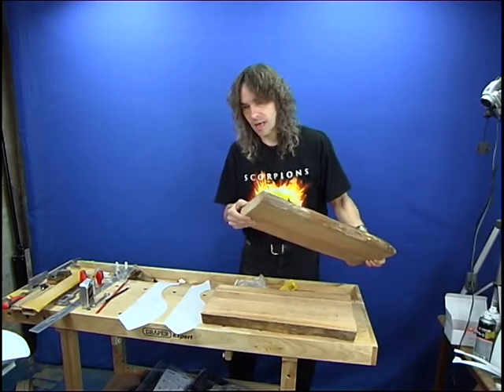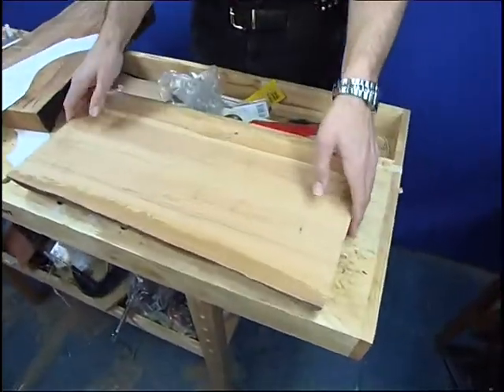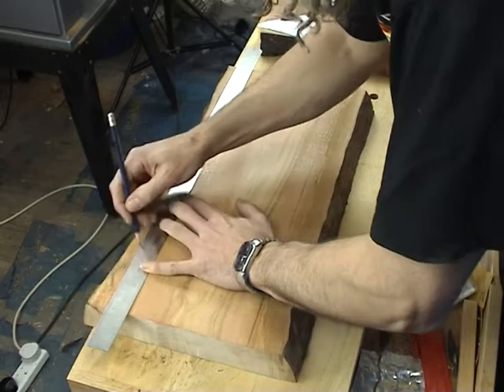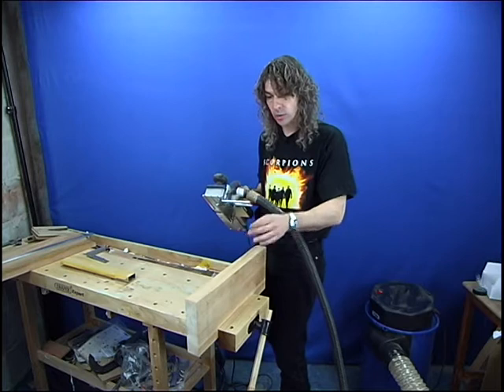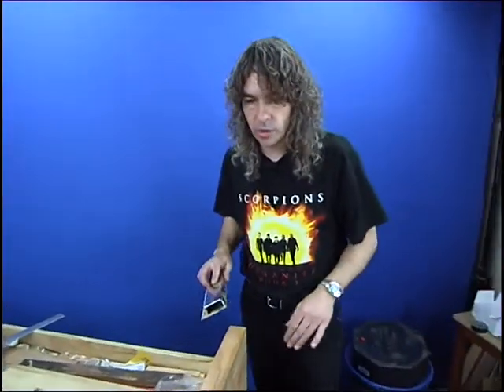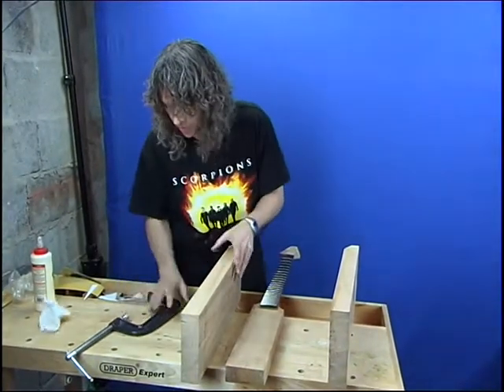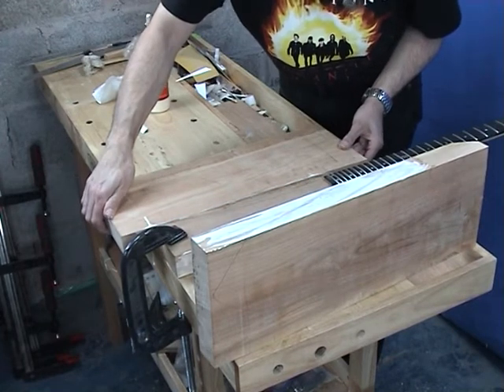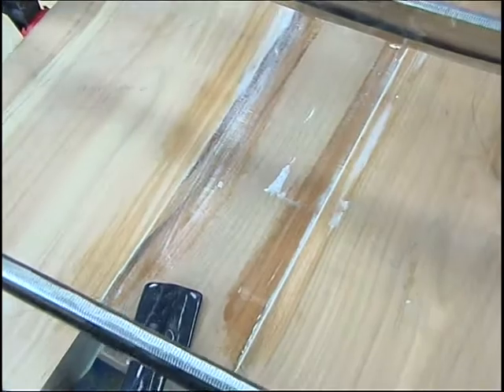Guitar Body Sections Sizing and Preparation - 18 - Custom Electric Guitar Build - 2007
Back in 2006 I started a project which ended up being a sort of documentary on building an electric guitar from scratch. Completed in 2009 it became a DVD and now is being serialised here in around 30 chapter segments.
This section shows the body pieces being selected, sized and prepared ready for gluing to the side of the through-neck central body part.